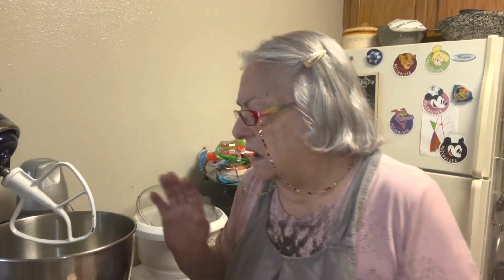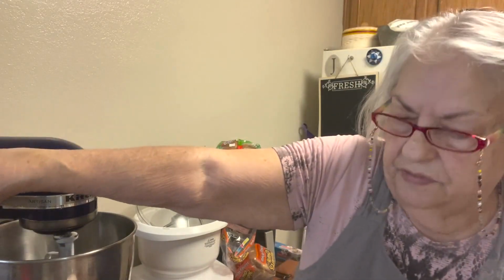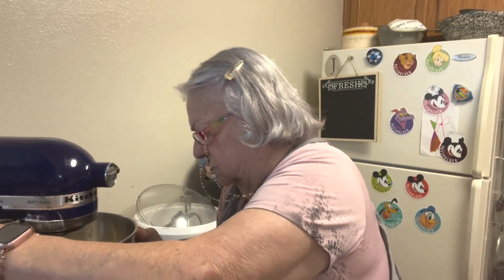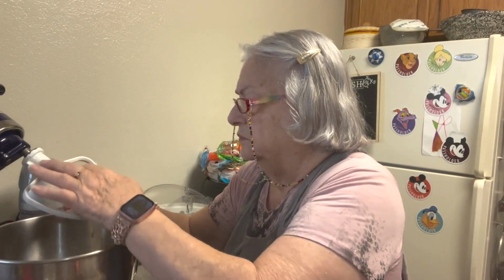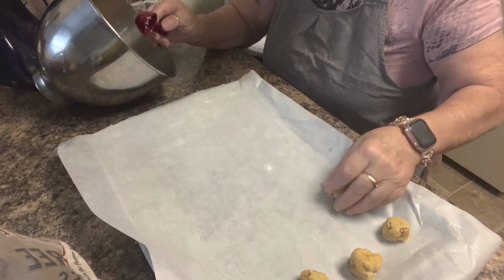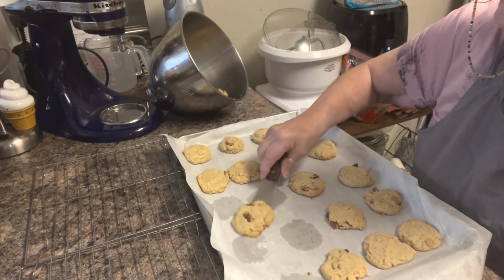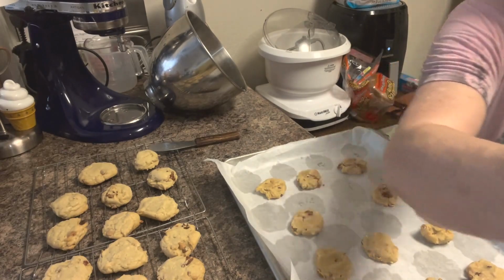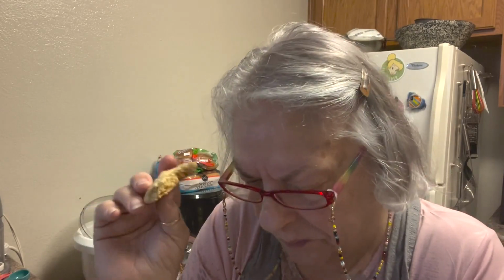🥥🍪Coconut Pecan Cookies